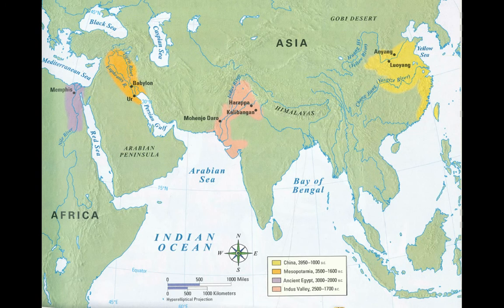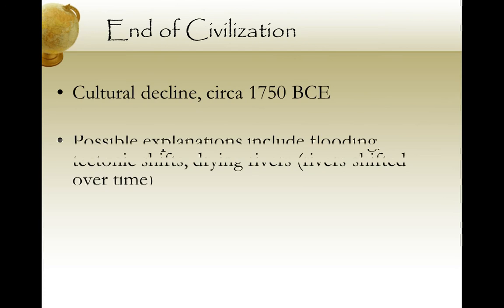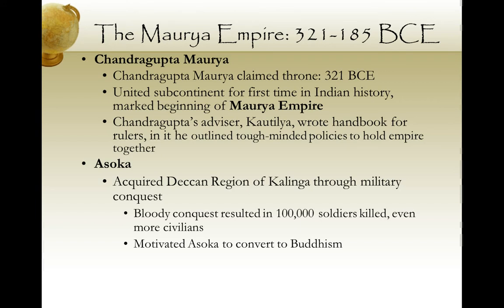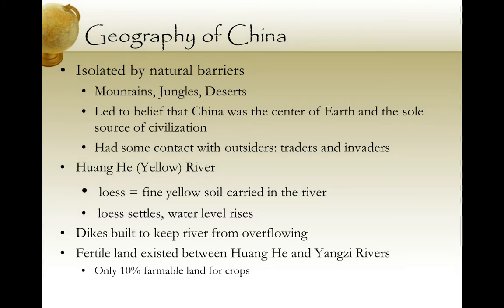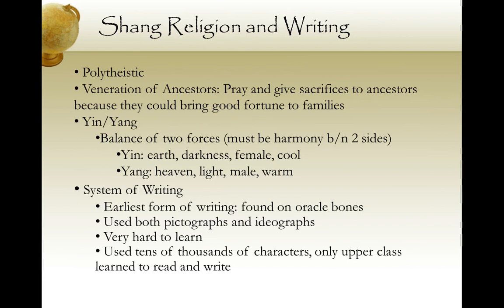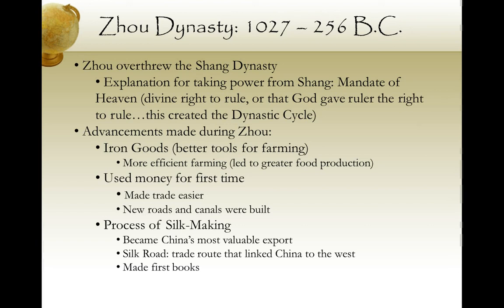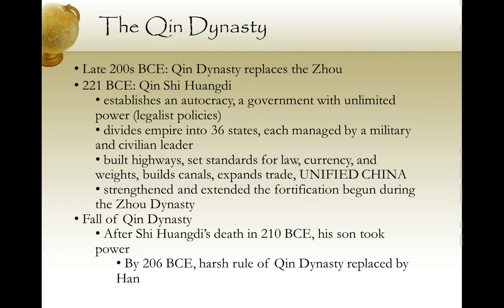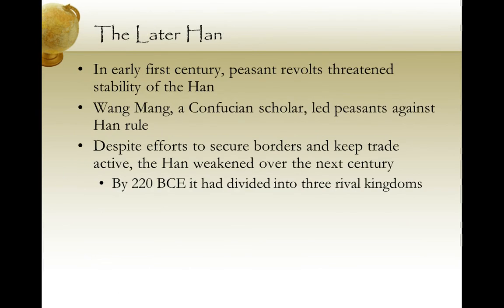India China Review